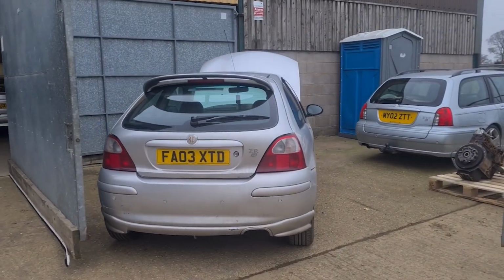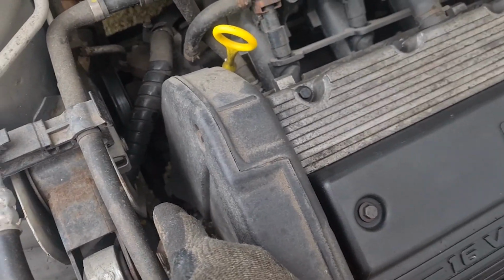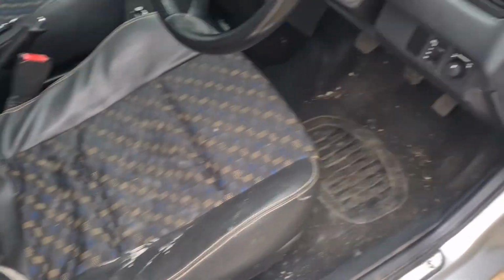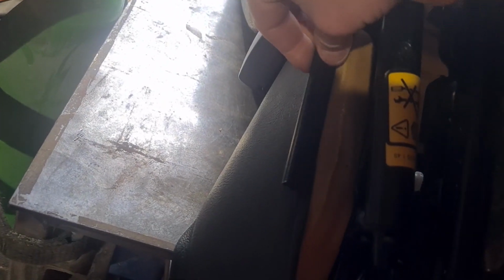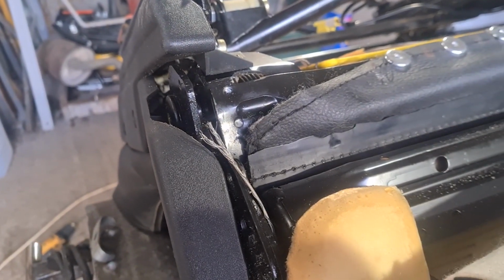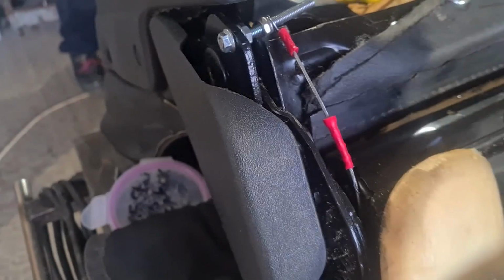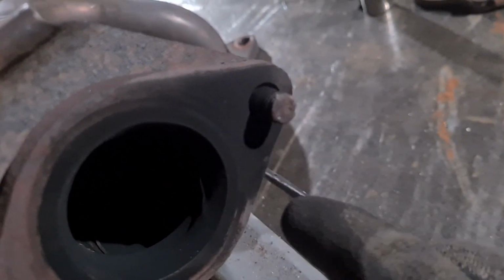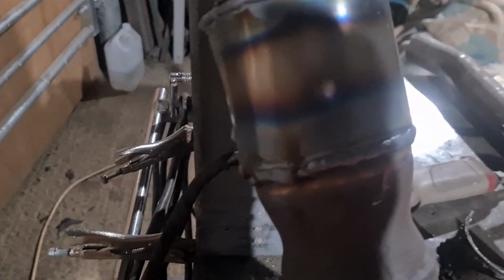MGZR Project (Part 1) | Restoration | Seat Repair | Welding | First Car | New Driver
Part 1 of the mild restoration of a MGZR As a first car for a new driver, In this episode I fix the drivers seat where the seat base had become dethatched and fixed the tilt latch release I also do a temporary repair on the exhaust manifold that had previously butchered.

Please help our little youtube  community by checking out these other channels and dropping a comment saying Danny sent you